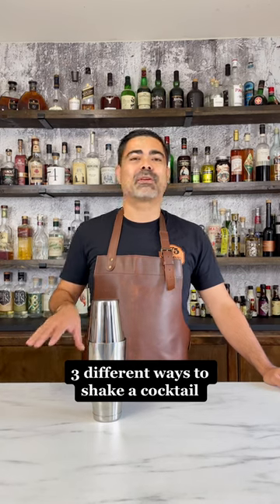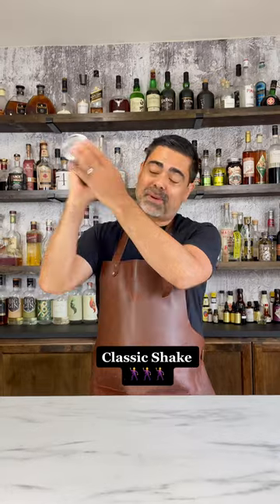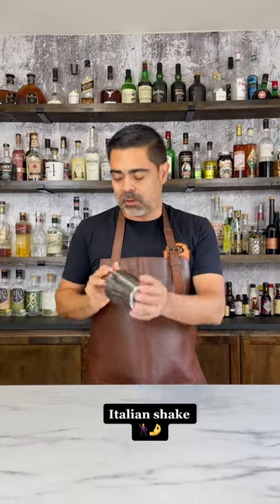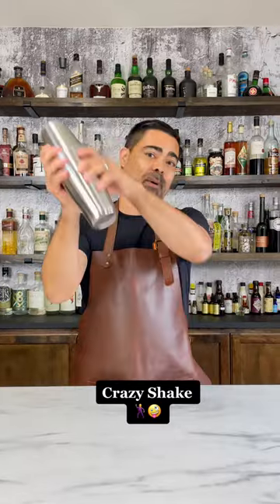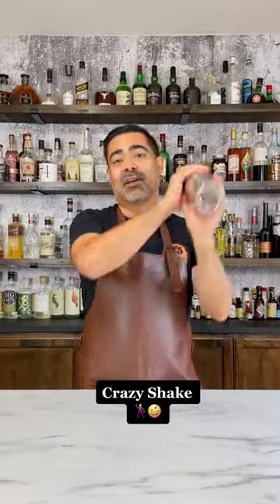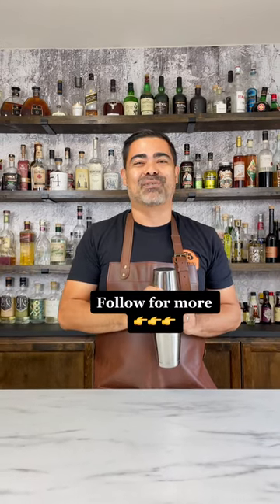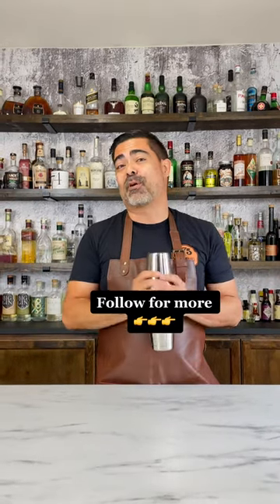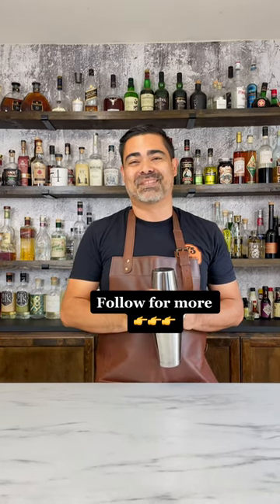3 Different Ways to Shake a Cocktail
Which way do YOU shake? 🕺